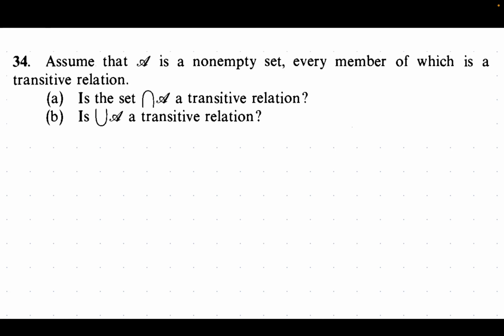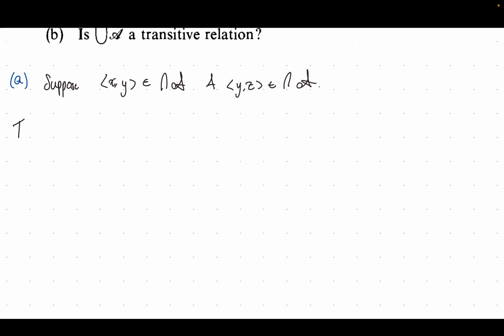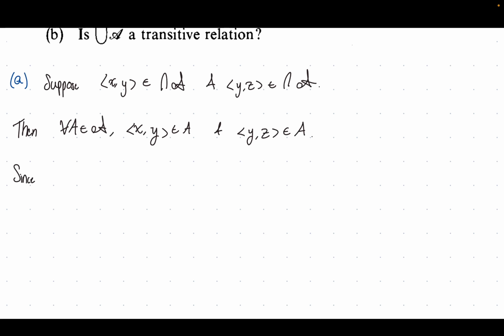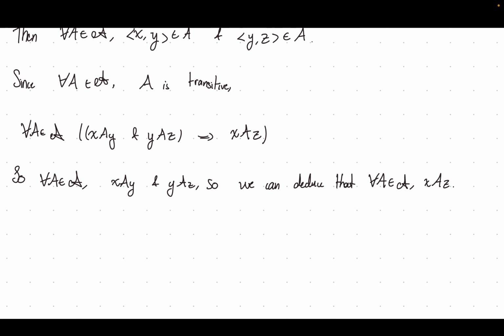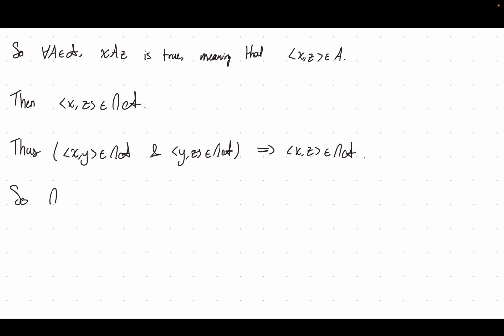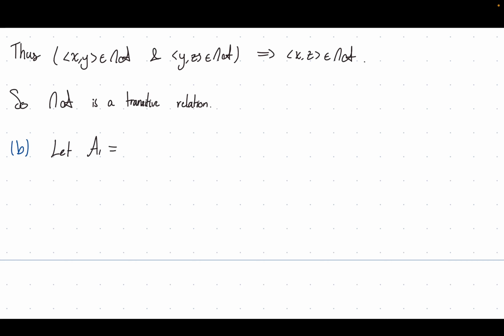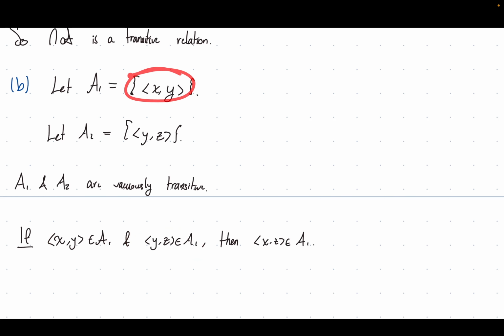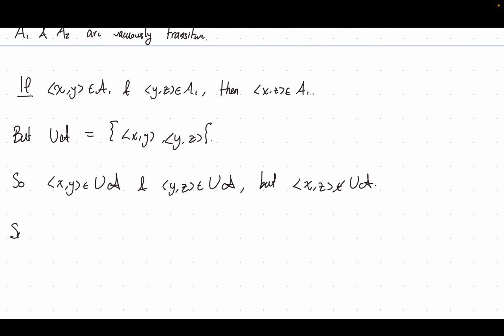Exercise 3-34 | Elements of Set Theory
34. Assume that 𝒜 is a nonempty set, every member of which is a transitive relation.
(a) Is the set ⋂𝒜 a transitive relation?
(b) Is ⋃𝒜 a transitive relation?